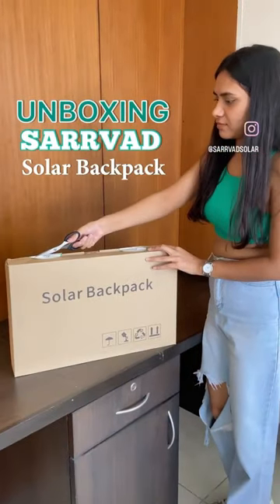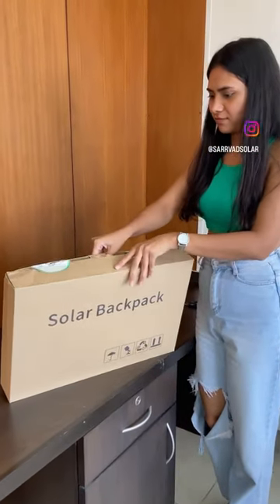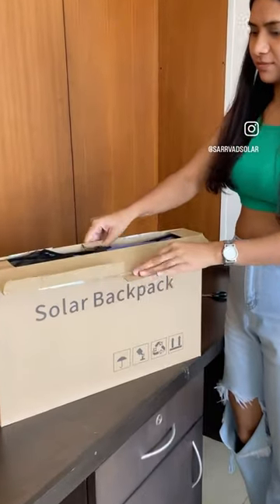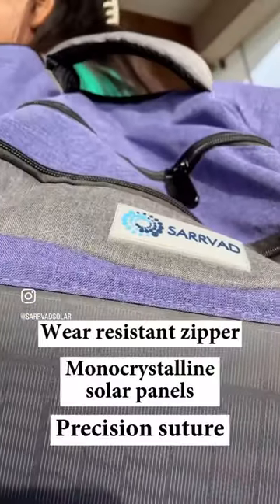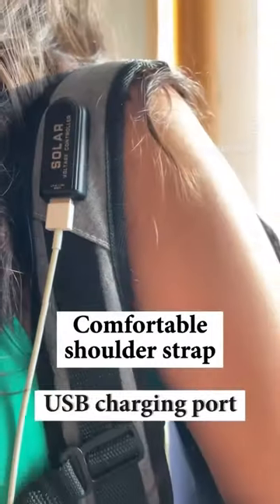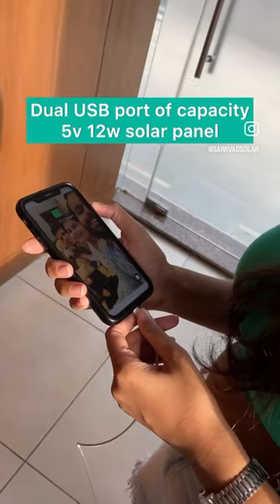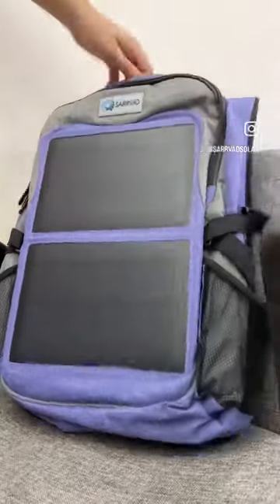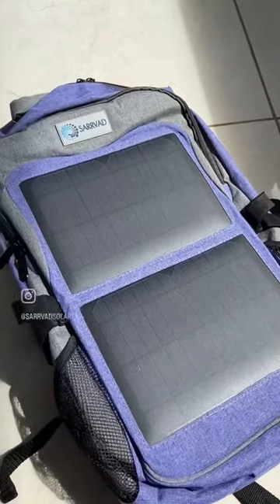Unboxing SARVVAD Solar Backpack. Check out our website: Link in BIO